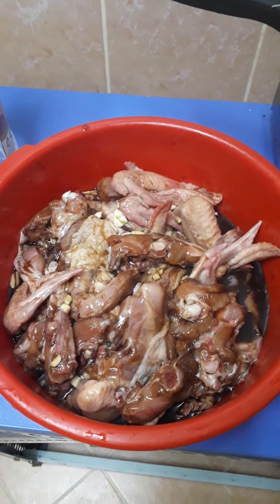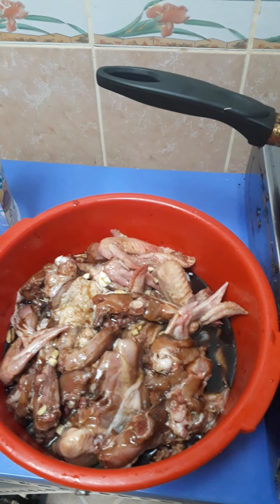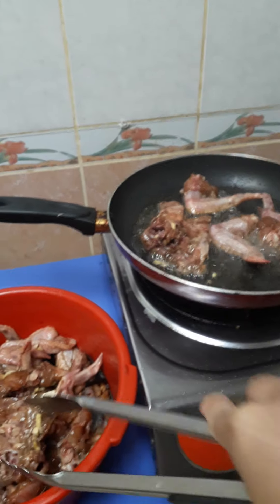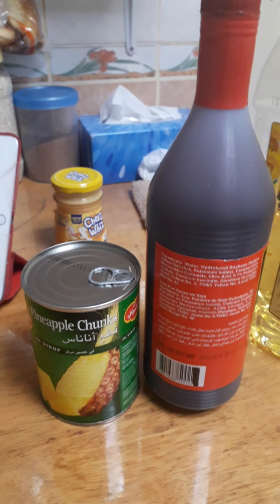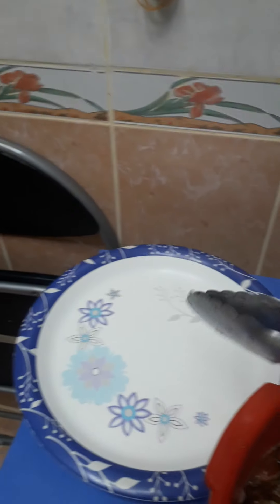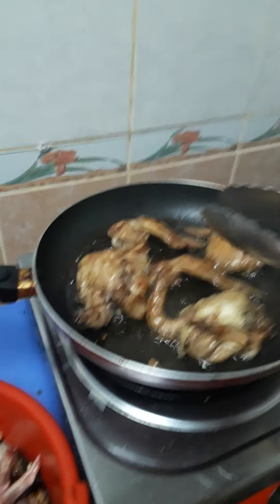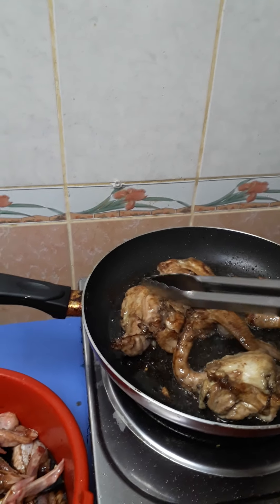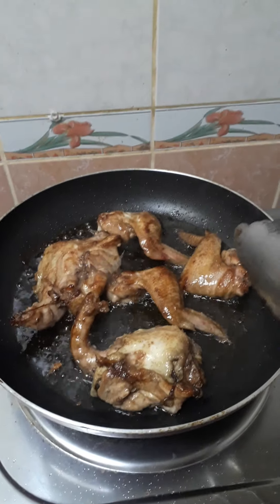Chicken Adobo with pineapple. Buhay OFW